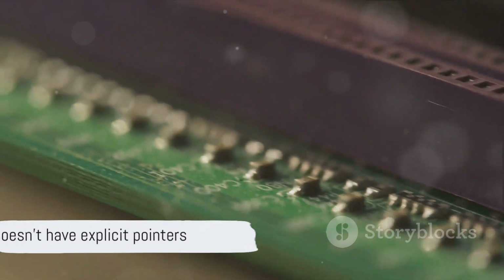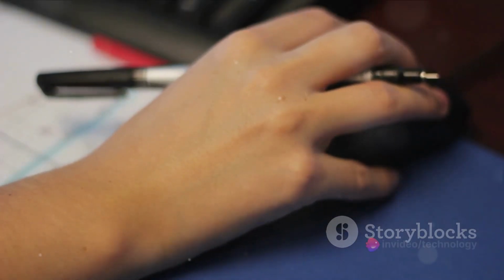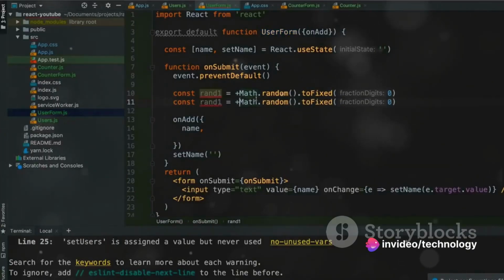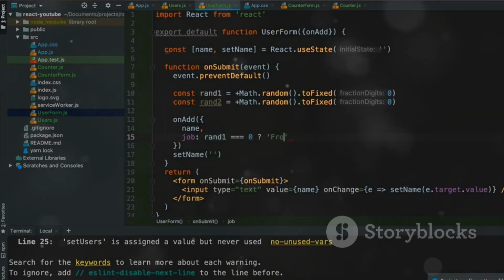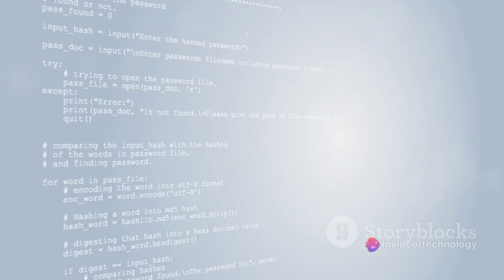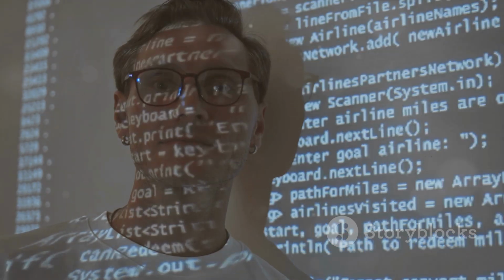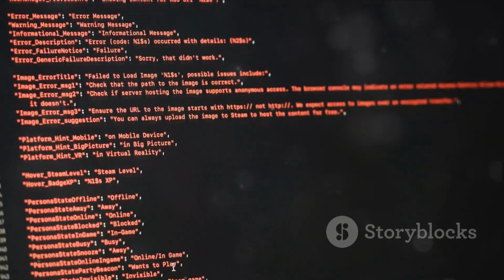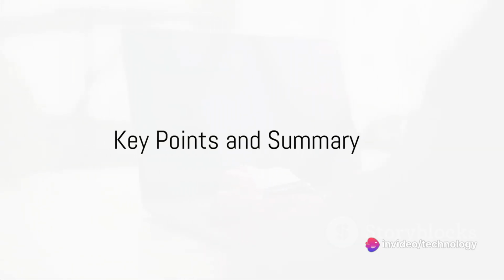Pointers in Java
Pointers in Java are not used explicitly but have an implicit use: The use of pointers in Java is for the manipulation of the references. However, these pointers are used for implicit functions and can't be used for explicit purposes.